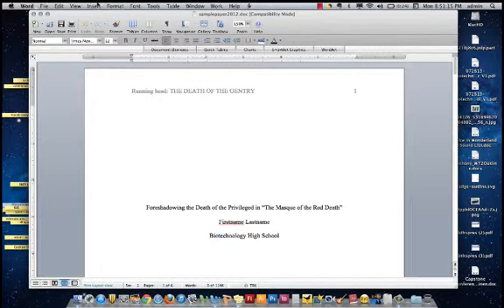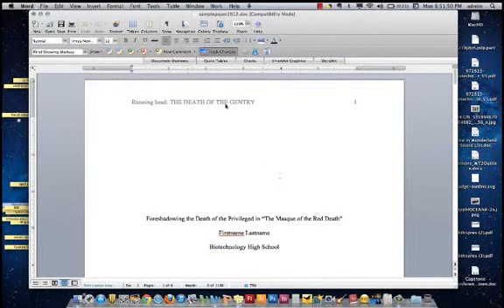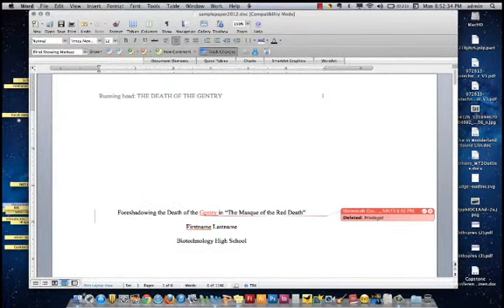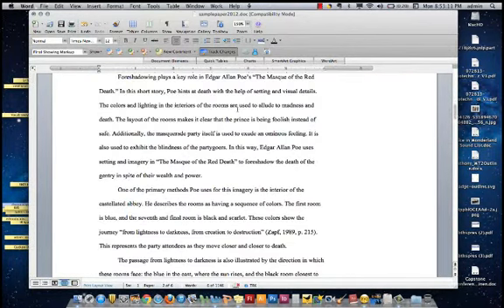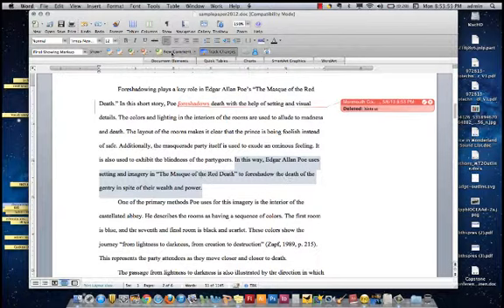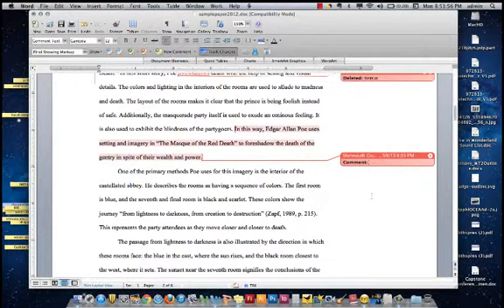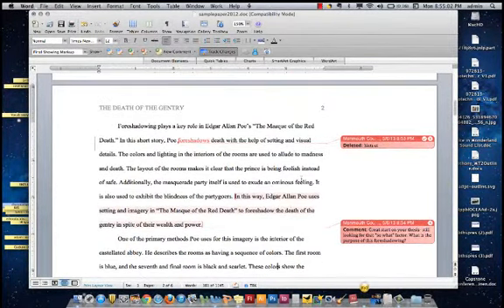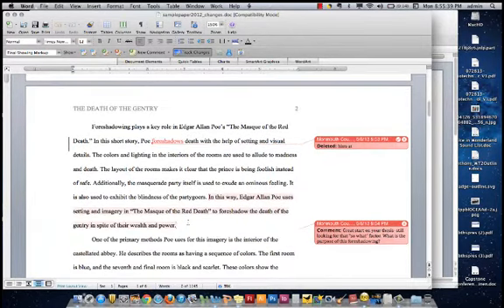How to track your changes in MS Word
Five-minute tutorial on how to enable and use track changes in MS Word.